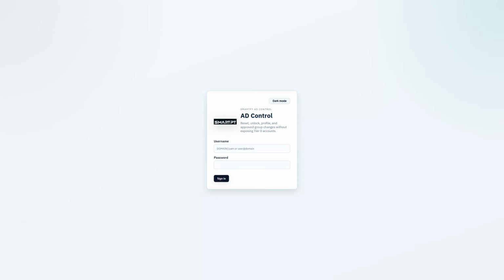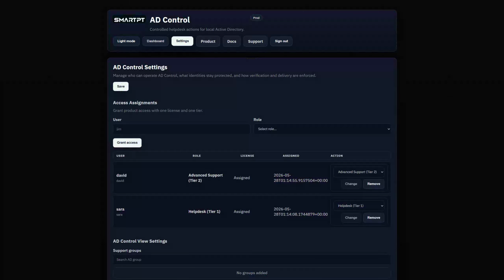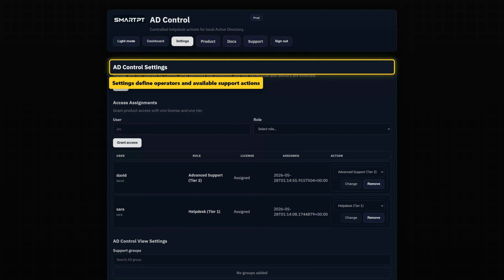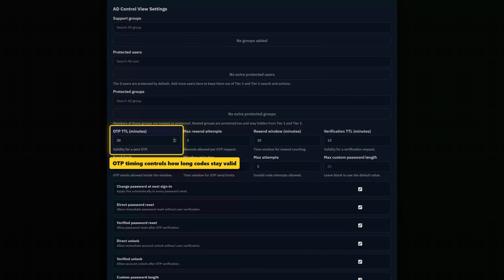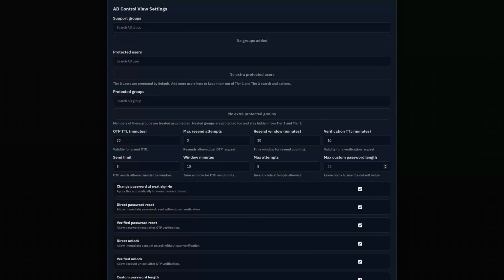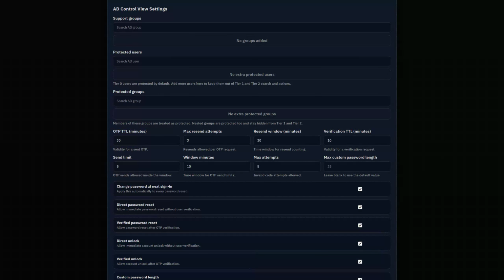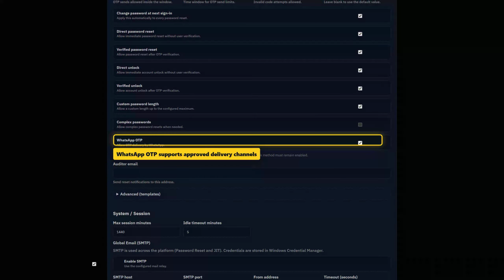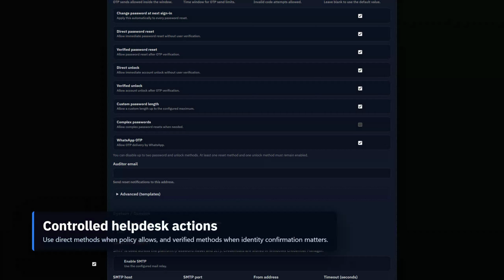SmartPT AD Control: OTP Verification Settings for Reset and Unlock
SmartPT AD Control lets administrators control how helpdesk teams perform sensitive Active Directory support actions.

In this tutorial, we review the AD Control settings that define direct and OTP-verified password reset and account unlock methods. The video shows how an administrator can control verification behavior, OTP timing, resend limits, invalid attempt limits, WhatsApp OTP delivery, and audit notification routing before the helpdesk workflow begins.

Product shown: SmartPT AD Control

Chapters:
00:00 OTP verification policy
00:12 AD Control settings
00:30 OTP timing and attempt limits
00:49 Direct and verified methods
01:08 Delivery, audit, and next workflow

Next recommended video:
SmartPT AD Control: Password Reset and Account Unlock Workflow